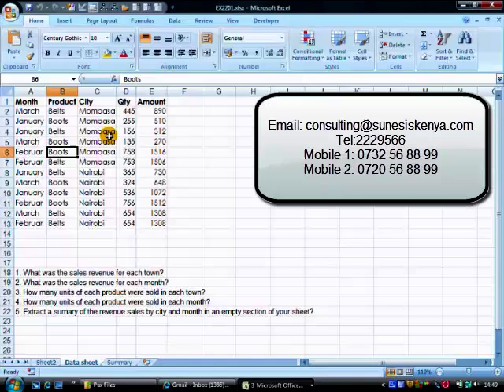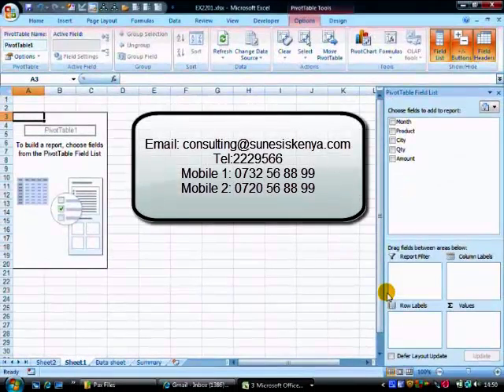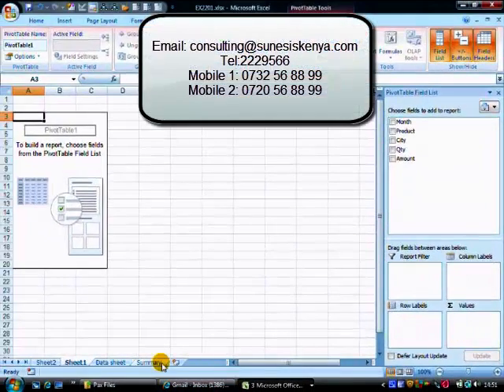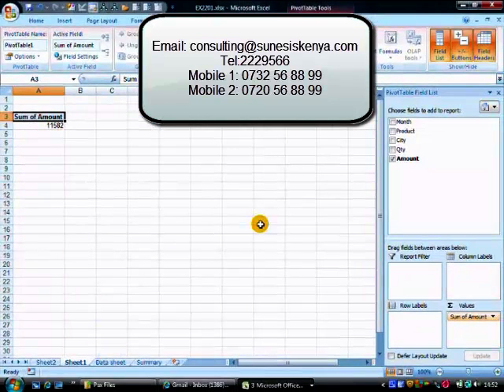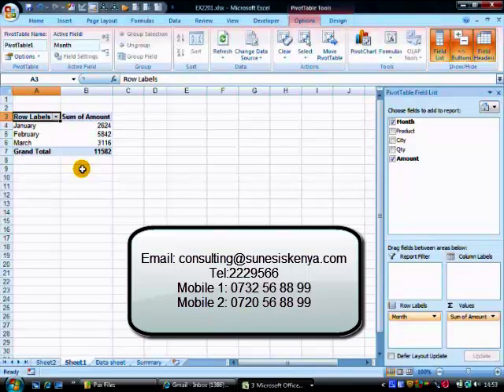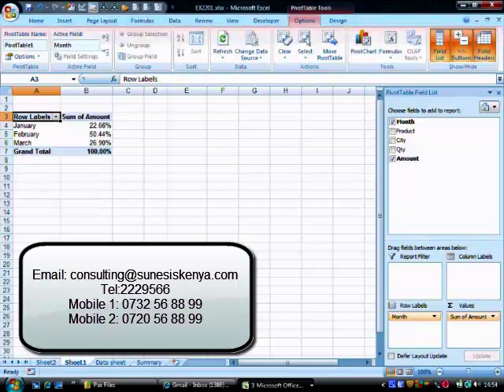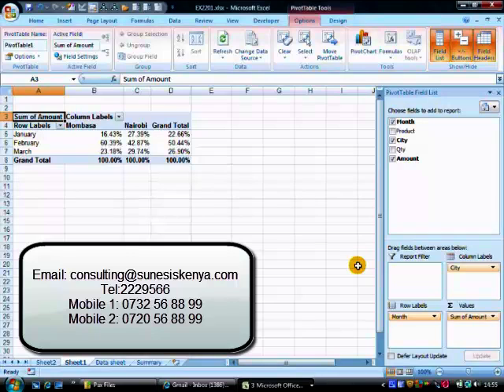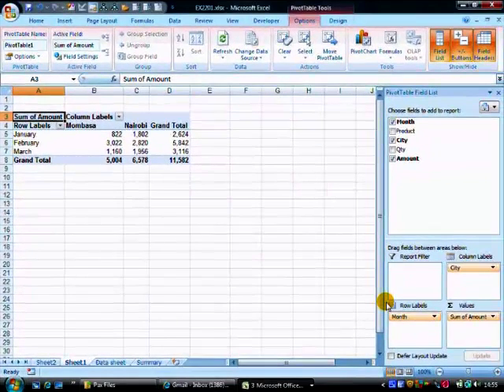Pivot Tables in Excel 2007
This is a brief overview on creating a Pivot Table in Excel 2007.